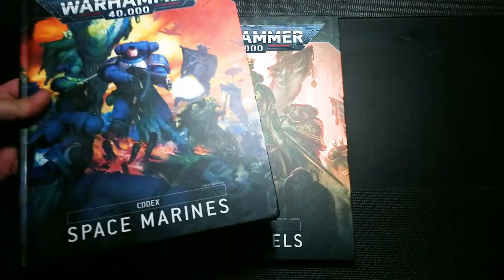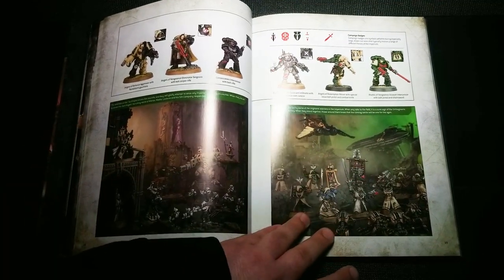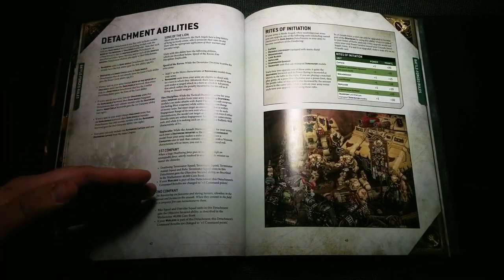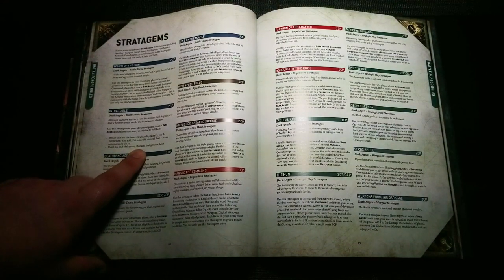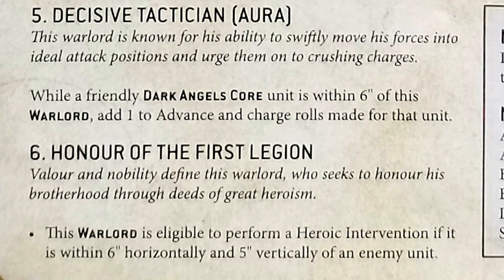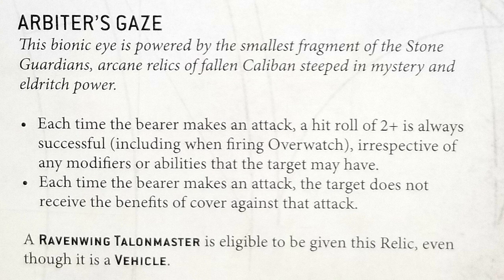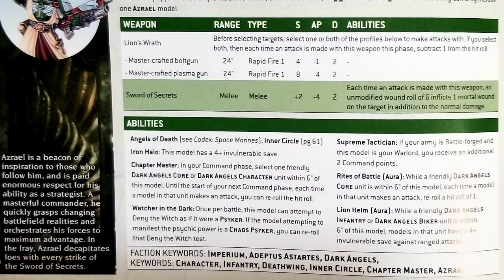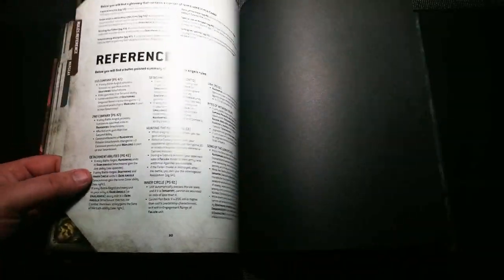Review Rollout: Codex Supplement Dark Angels 9th Edition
This week on Review Rollout, we take a look at the recently released Dark Angels Codex Supplement for Warhammer 40k 9th edition. Whether you are running Deathwing, Ravnwing or Greenwing, or even all three, this codex has some great updates to stratagems, datasheets, relics and warlord traits. It also has some pretty great new rules for each company. Check it out!

=Red Dragon=

= Brushfire Studios =

CREDITS